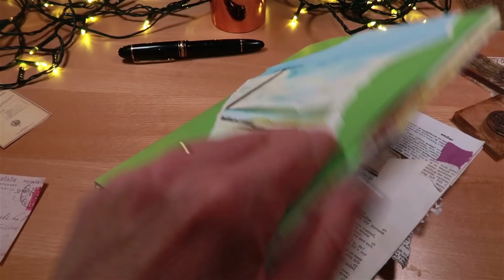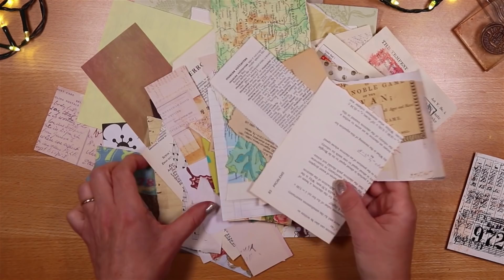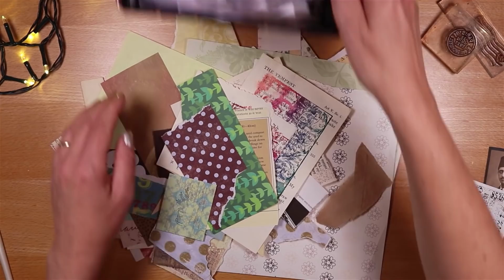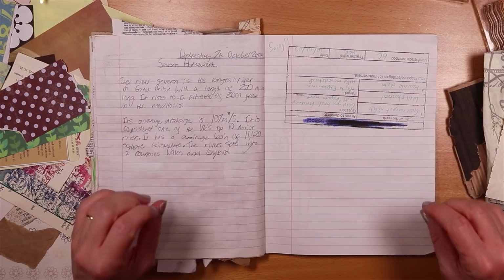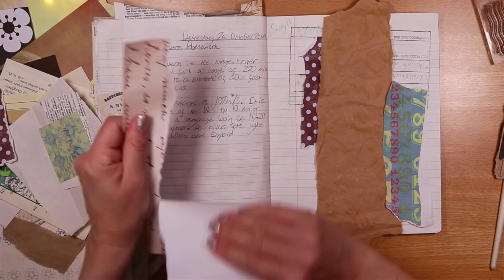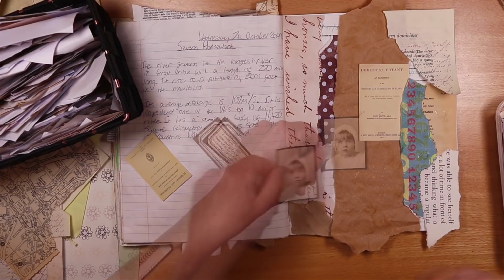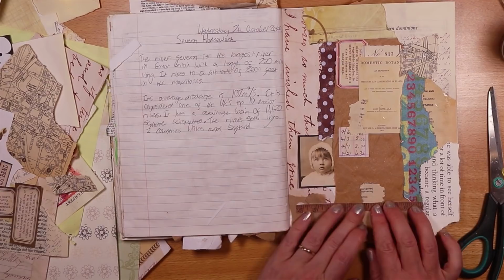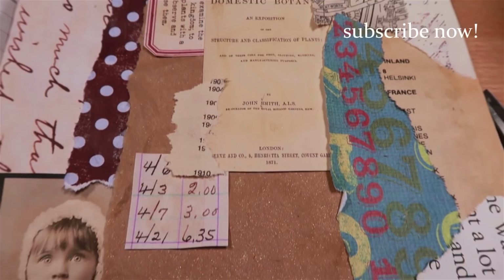Glue Book Collage ⭐ 5 Tips And Ideas How To Collage Easily ✅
Glue Book Collage ⭐ 5 Tips And Ideas How To Collage Easily  ✅ I collage a page in a glue book;  lots of examples, tips and junk journal page ideas. Easy collage inspiration with a prompt, neutrals. Collage with me and use up your scraps!

joiedefi
Use this link to go to the Stationery Pal store
The paints that I use are from @Stationery Pal  and you can find them here
Watercolour set

Mica Powder, 0.18 oz (5g) Small Bottles - Set of 60

JOIE10

Luise's The Show Must Go On Digitals:
THE SHOW MUST GO ON - EPHEMERA PACK:

Hugs, Joie